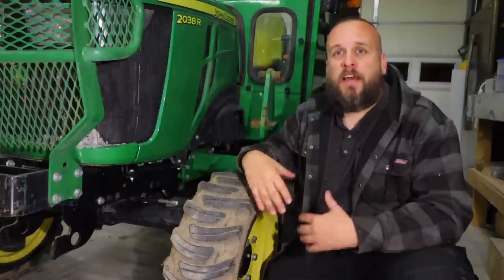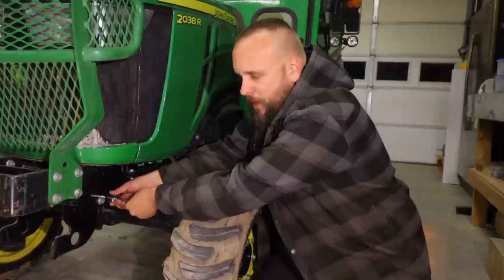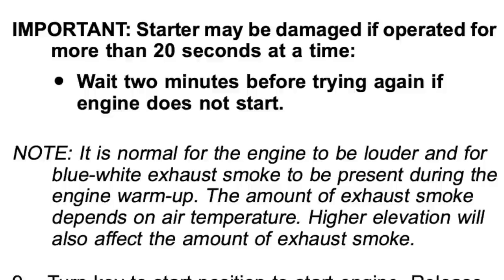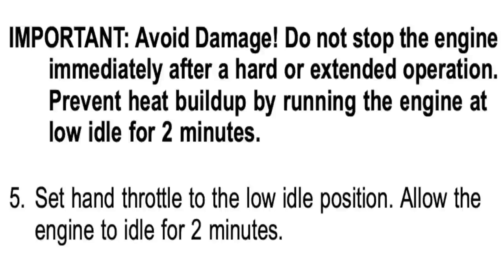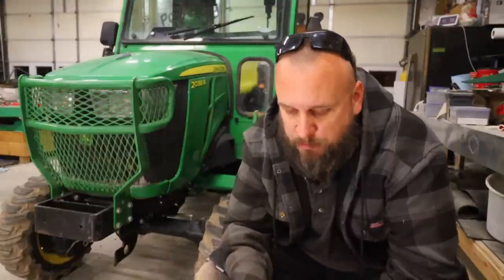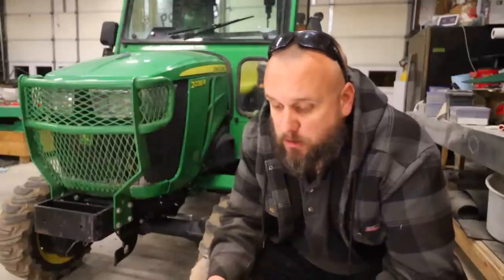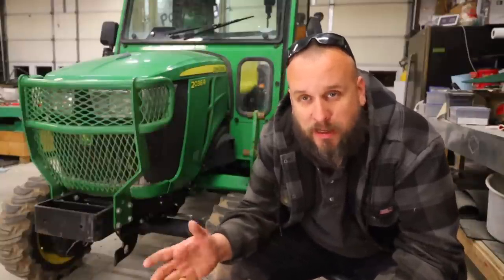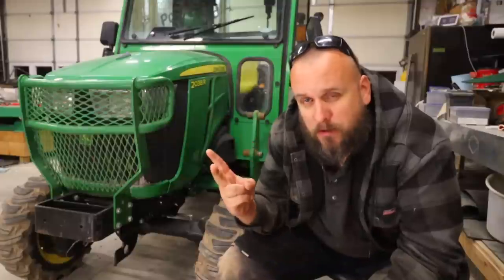Tractor Maintenance, Broken Bolts, and Reading the Owners Manual